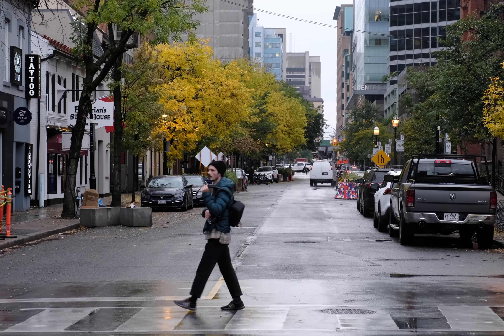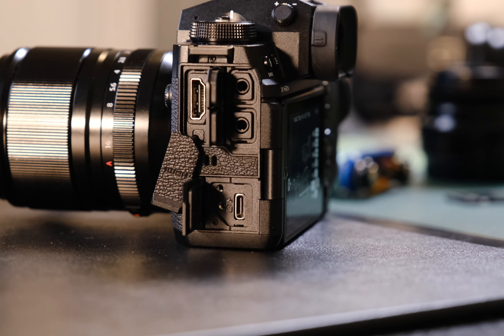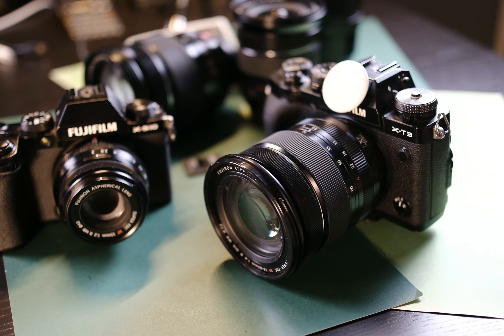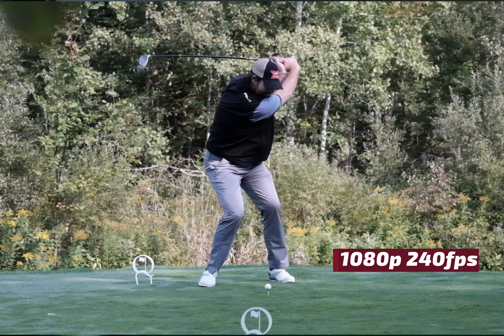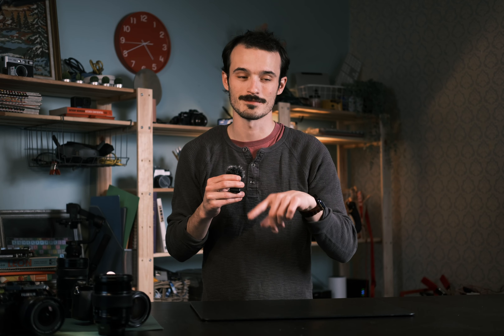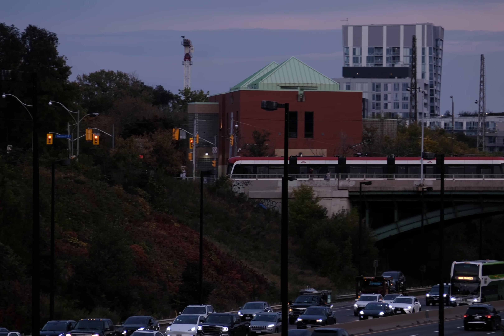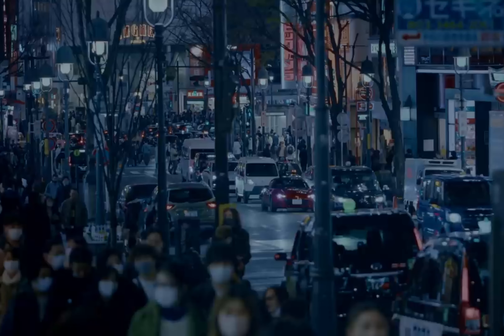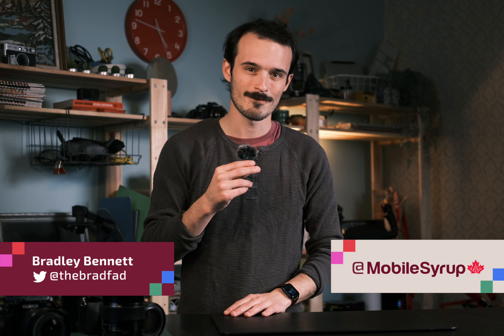Two months with the Fujifilm X-H2S (Review)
What's up world. I've been using the amazing Fujifilm X-H2S camera for two months and these are my thoughts.

You can read more about the camera and my experiences on MobileSyrup.com.

These are the videos I've shot with the camera.

GEAR USED
- 16-55mm lens
- 16-80mm lens

CHAPTERS
00:00 Intro
00:16 What's this camera all about
01:16 battery life and demos
01:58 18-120 power zoom for the win
02:41 What I like about this camera
03:07 Slow motion examples
03:51 Minimal rolling shutter pls
04:58 Some issues with the camera
05:45 A far joystick
06:13 Can we get fast charging on cameras?
06:41 Stop gating film sims
07:26 Is this the camera for you?
09:12 what about the X-T5? (UPDATE)
09:46 Photo samples
11:06 Learn more